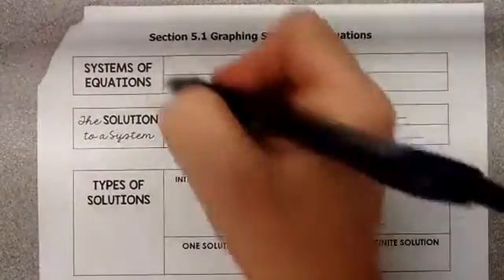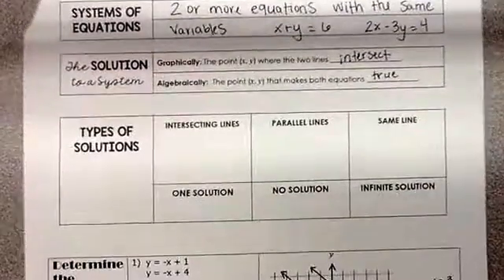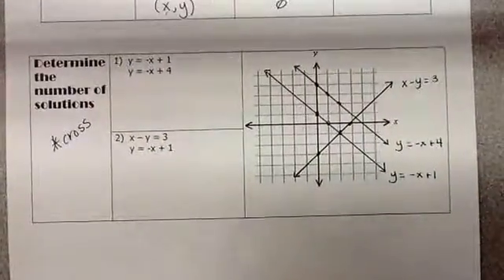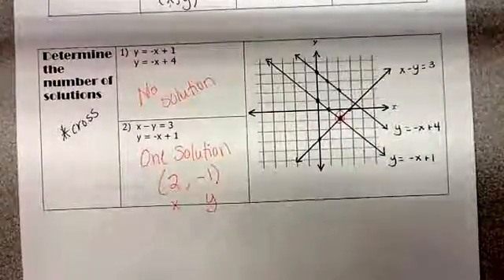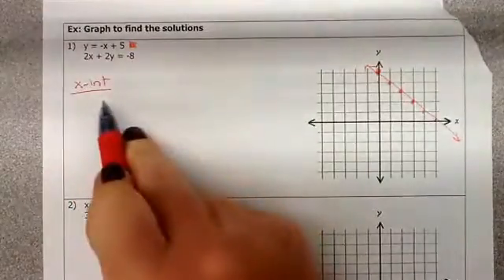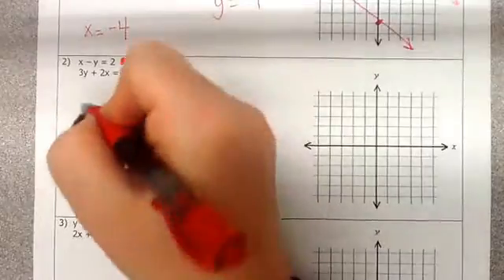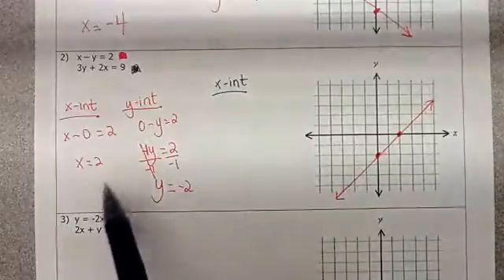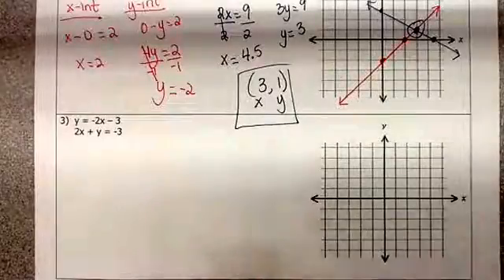5.1 Graphing Systems of Equations